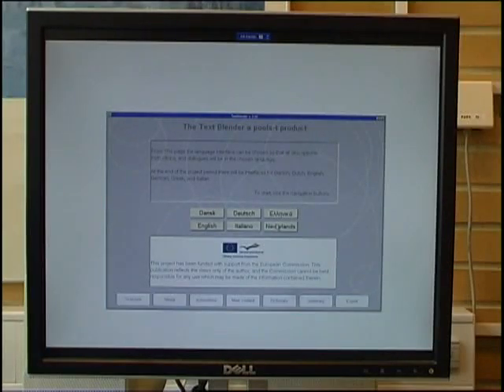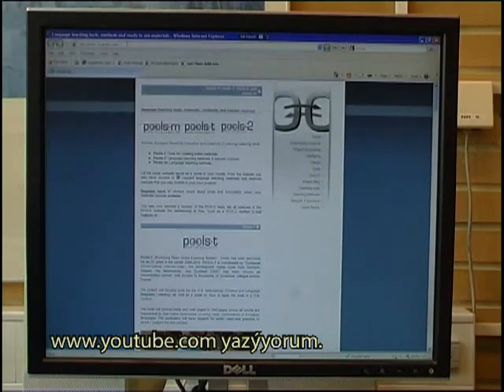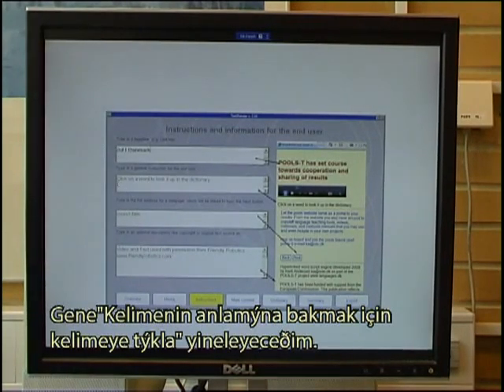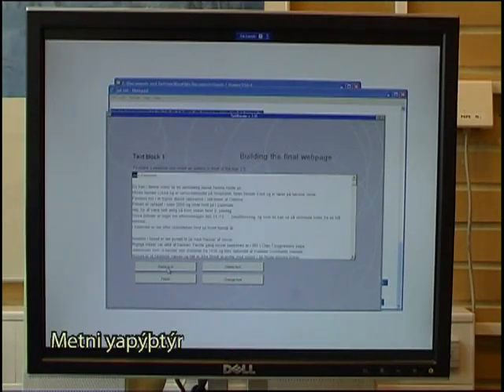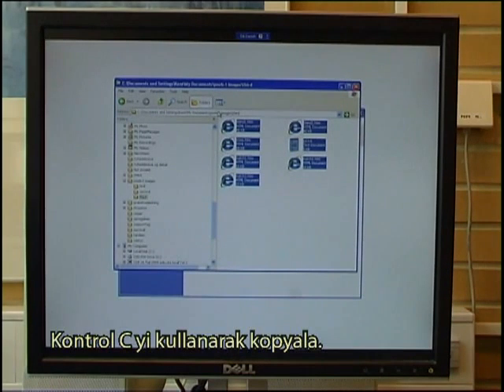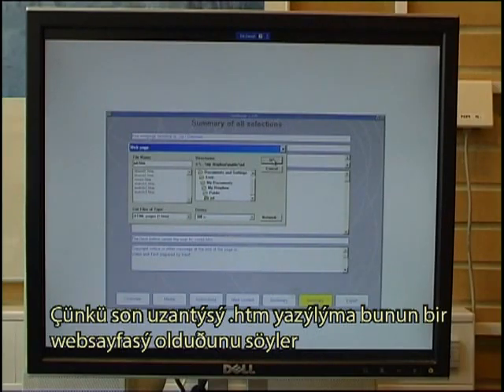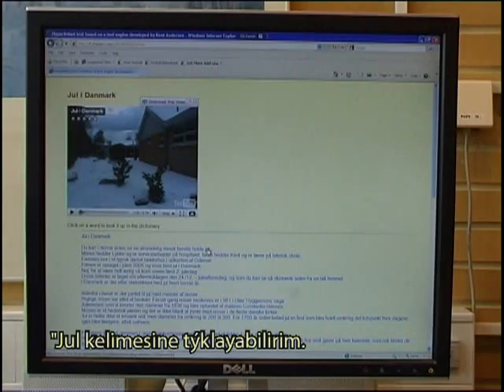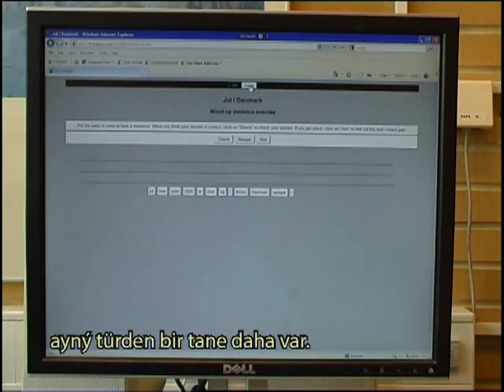TB Case B TK.mpg